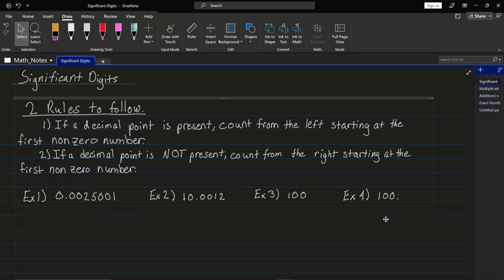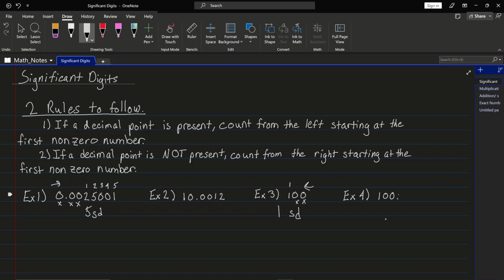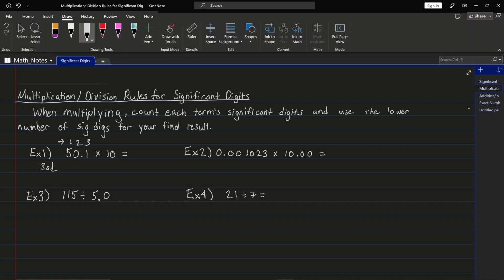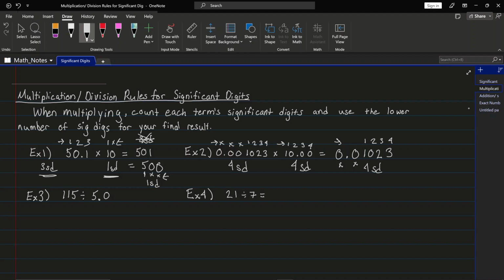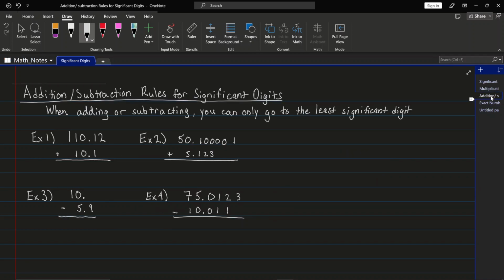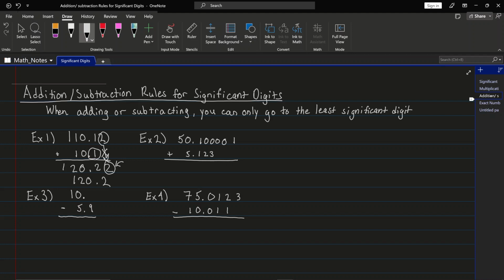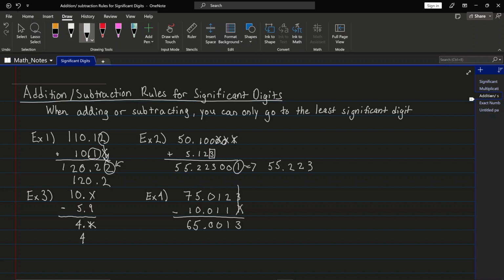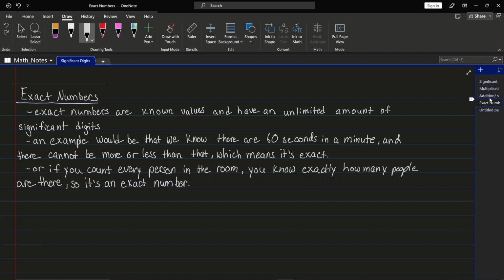Significant Digits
Rules for counting significant digits and then using them in multiplication and division.